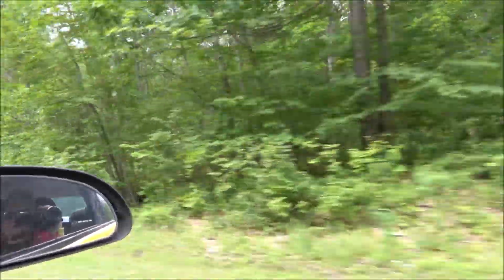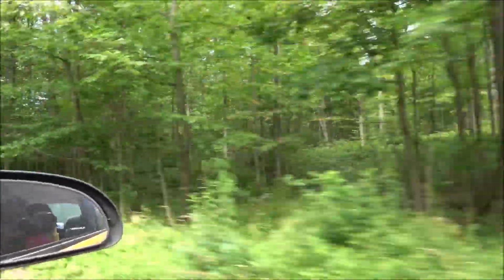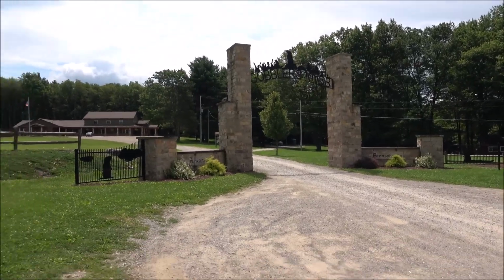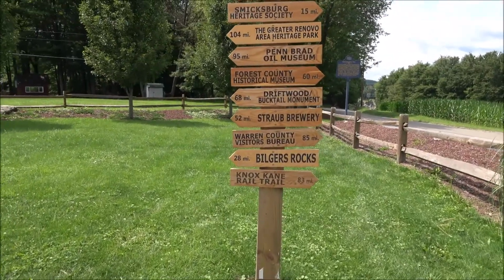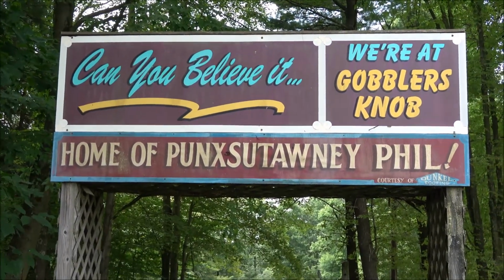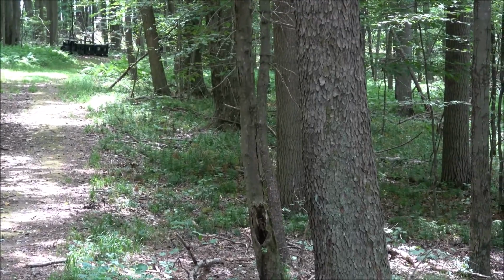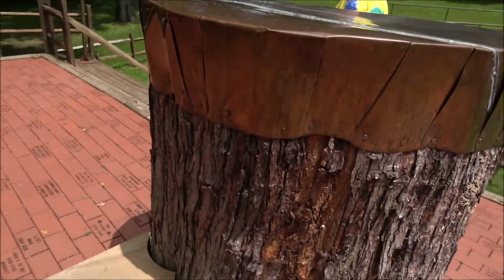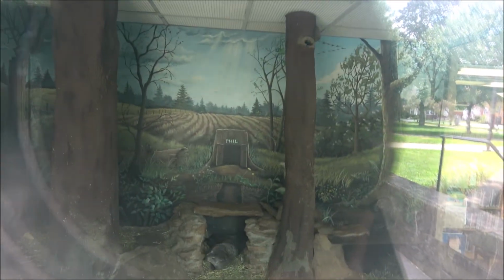Gobbler's Knob, Punxsutawney, Pa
Thank you for visiting my channel. I enjoy responding to comments and appreciate your kind feedback.